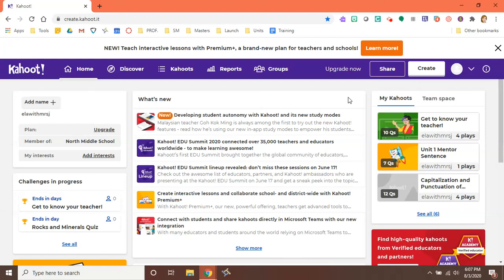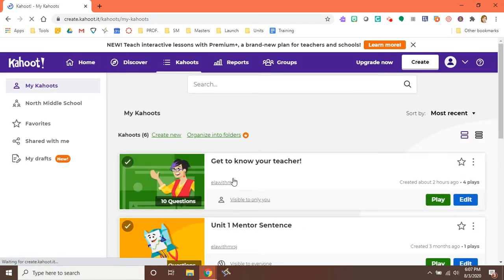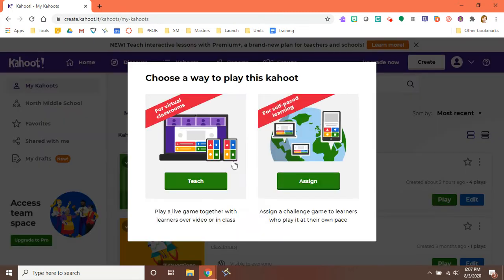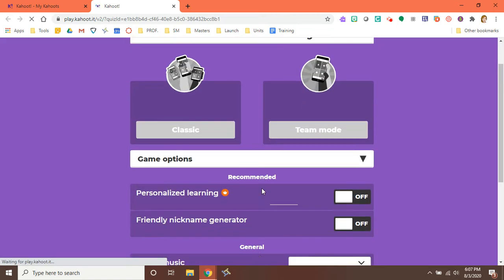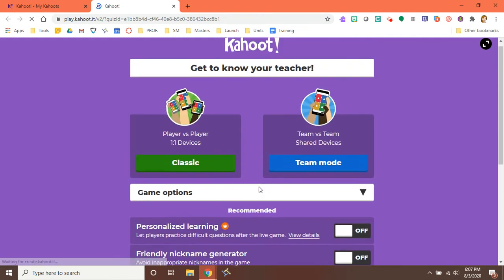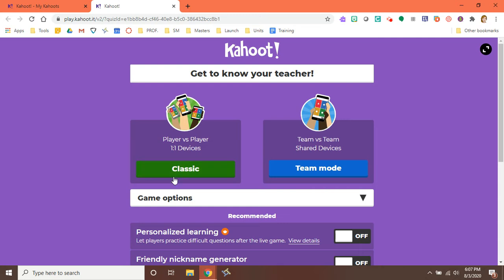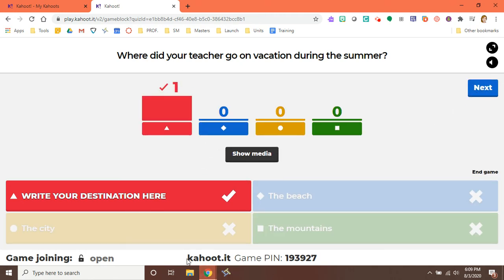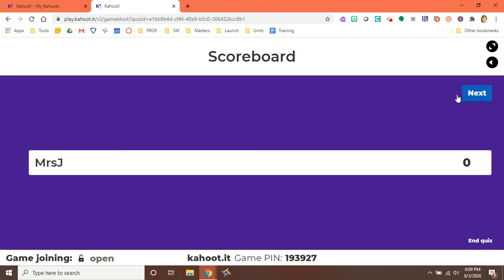How do I play Kahoot live in class?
Tutorial for how to play a Kahoot game live in person. Step-by-step slides